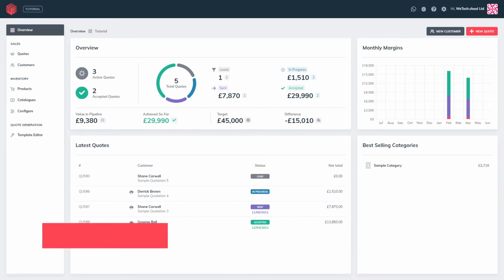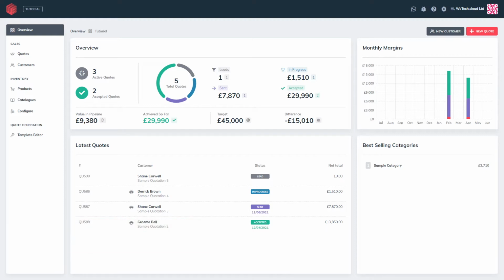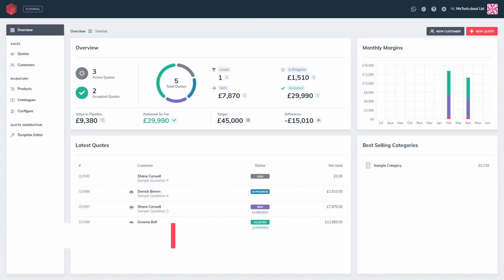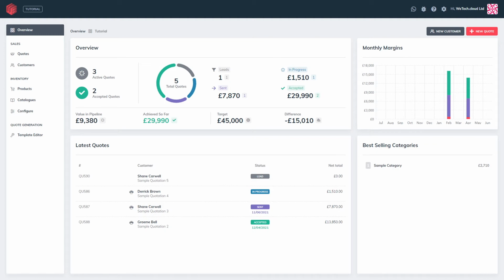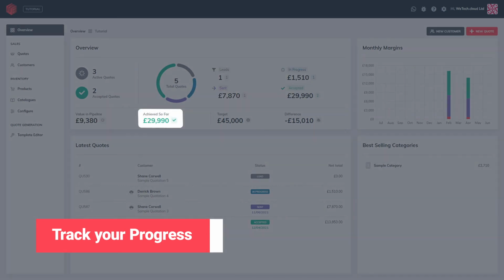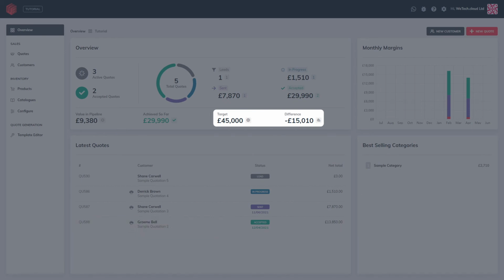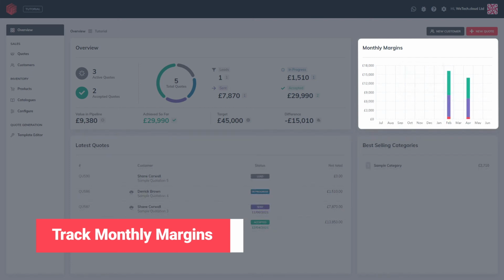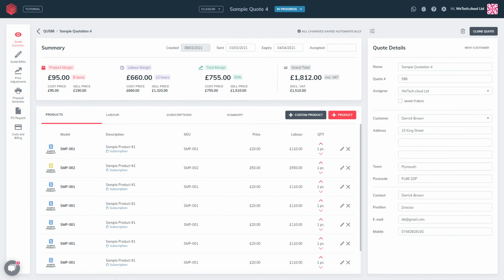Learn how to use the dashboard overview to manage your business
No credit card required.

0:00 - Dashboard Overview
0:14 - Navigation
0:27 - Invite Staff
0:47 - Business Overview
1:00 - Set your Goals
1:10 - Monthly Margins
1:20 - Recently Modified Quotes

Oversee the operations of your business with our in-depth dashboard covering every aspect of your quoting process.

► The ultimate control centre.
► Add unlimited users.
► View the quote value in the pipeline.
► See the total value achieved so far.
► Set a target to monitor how close you are to your goal.
► Monthly margins to track your revenue and margins.
► See your latest quotes at a glance.